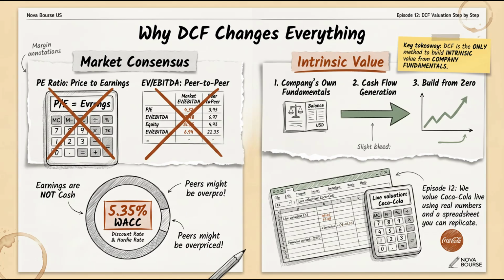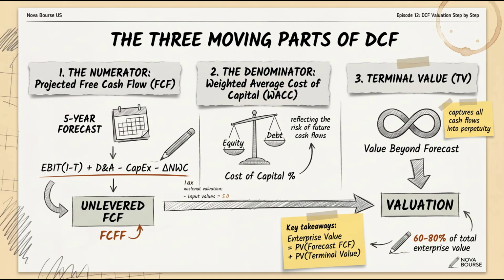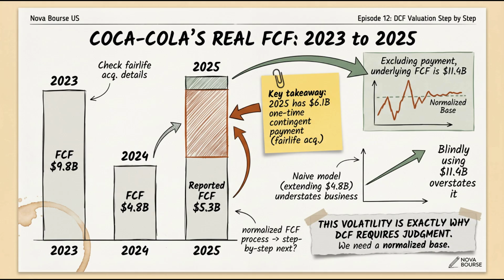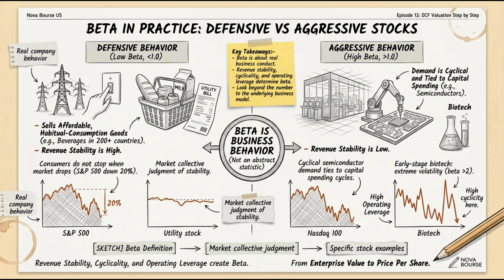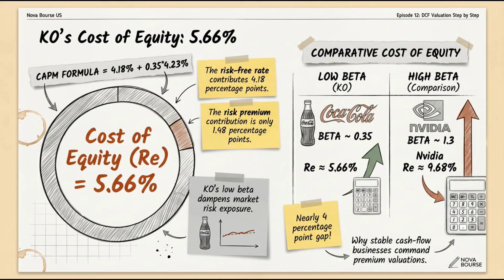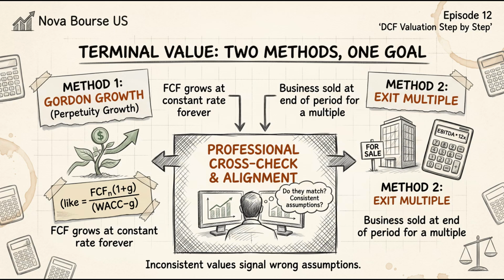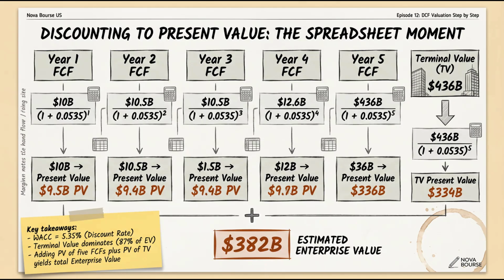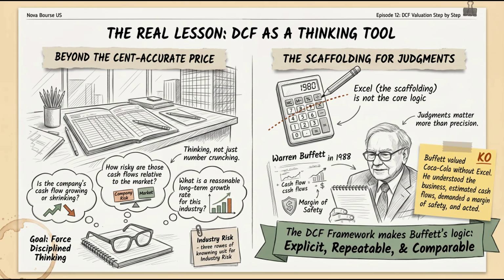DCF Valuation Explained Step by Step (Ep 12)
In this episode, you will build a complete DCF model from the ground up, following the same logic Warren Buffett used to value Coca-Cola. You will learn how to transform projected cash flows into a defensible price per share.

What you'll learn:
▸ Why DCF is the only intrinsic valuation method
▸ The three moving parts: FCF, WACC, and terminal value
▸ How to forecast free cash flow from EBIT
▸ How WACC blends equity cost and after-tax debt cost
▸ Terminal value via Gordon Growth and exit multiples
▸ How to discount future cash flows to present value
▸ Sensitivity analysis on WACC and growth rate

This episode gives you the single most powerful spreadsheet tool in the full course.

What stock would you run a DCF on first, and what makes you confident in your cash flow assumptions?